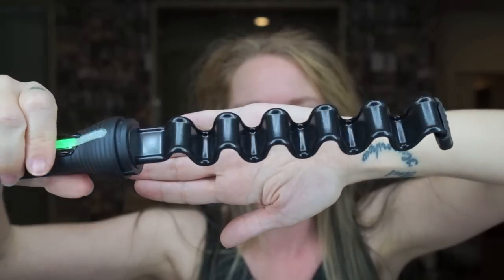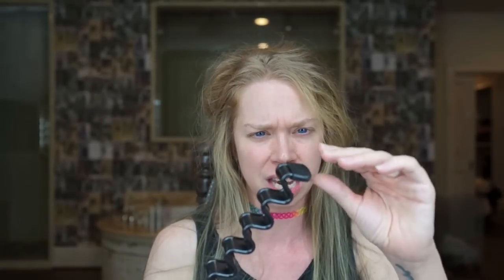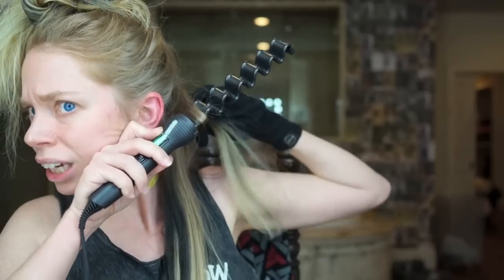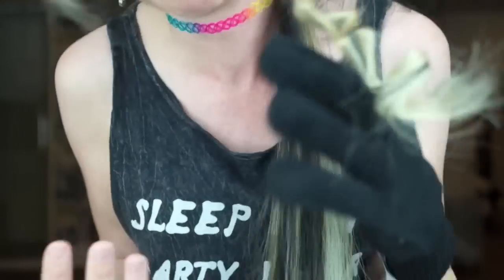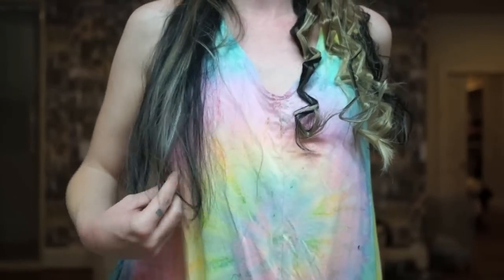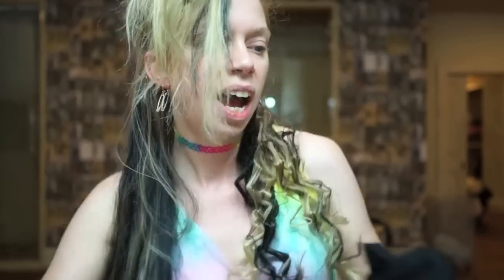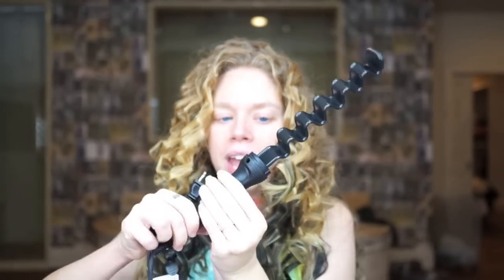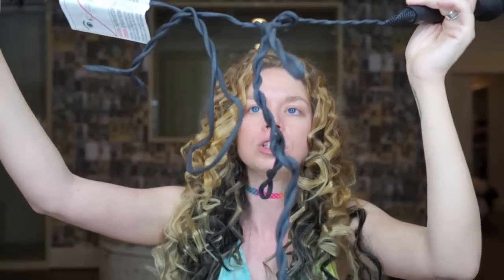GLAMPALM ZIG ZAG IRON- DOES THIS THING REALLY WORK?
HAPPY SATURDAY SWAMP FAM! ♡  Today we test out one of the weirdest hair tools I've ever seen!  The Zig Zag Iron from GLAMPALM!

WANNA SEND ME MAIL?  SEND IT HERE!:
GRAV3YARDGIRL
PEARLAND, TEXAS
77588